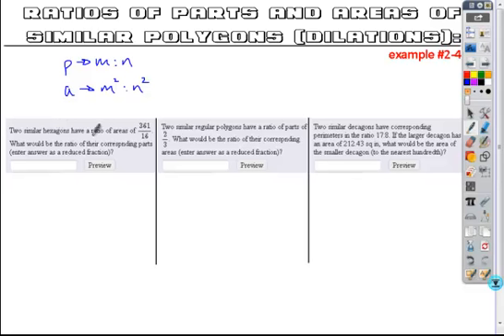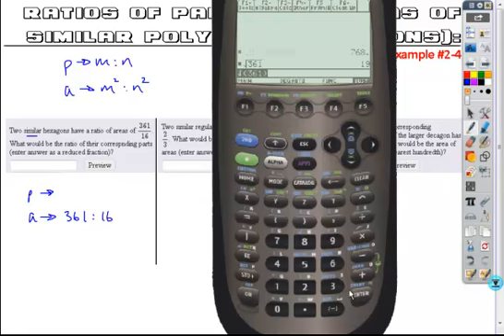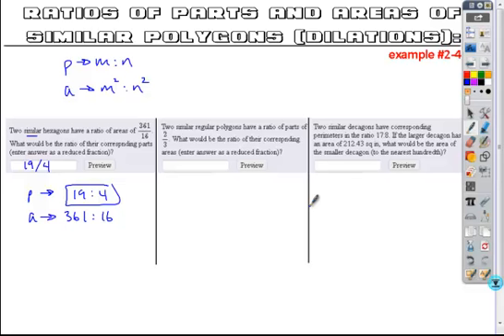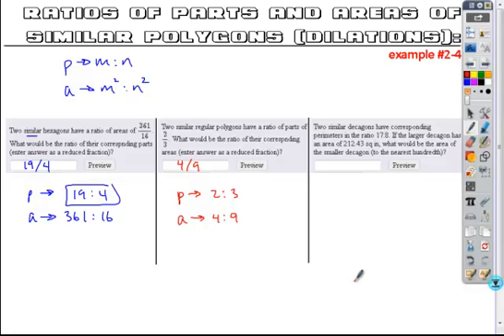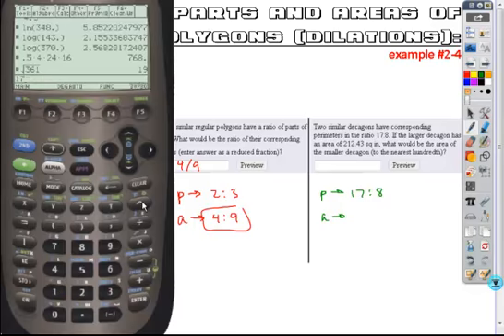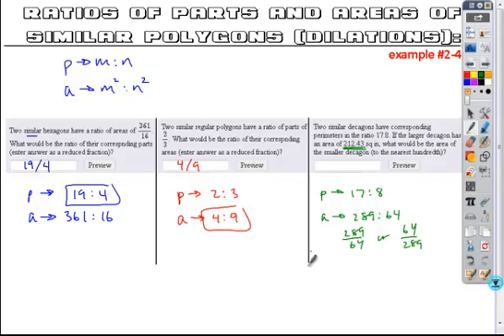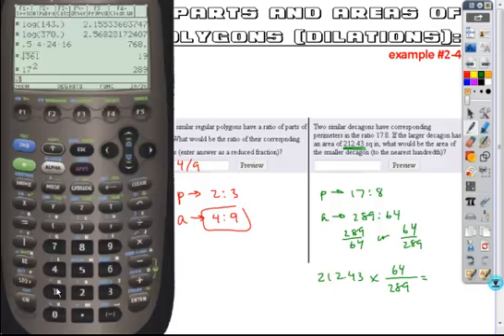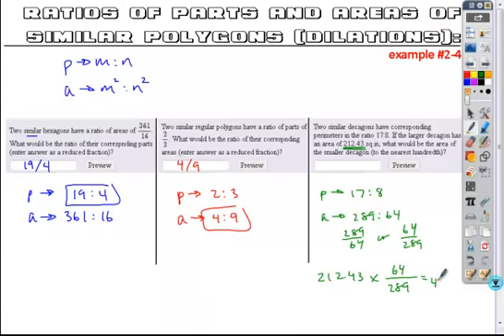7 3geoHW02 04